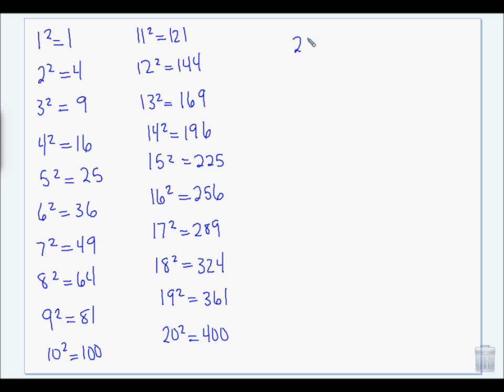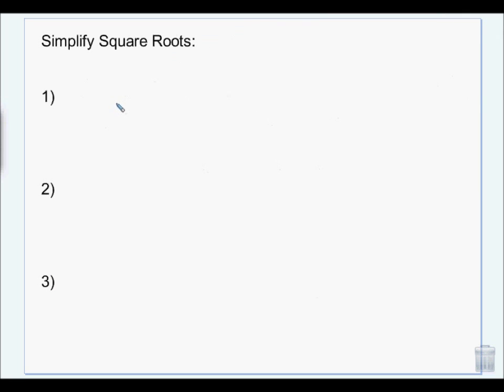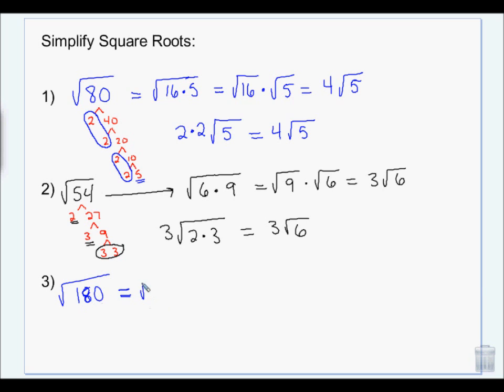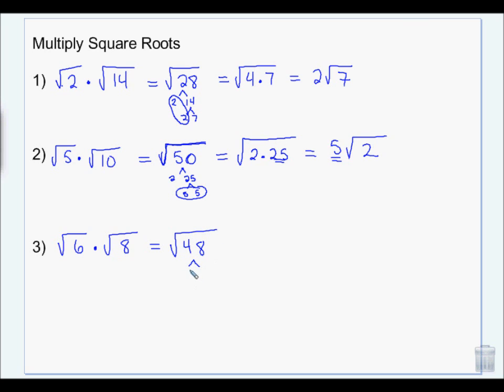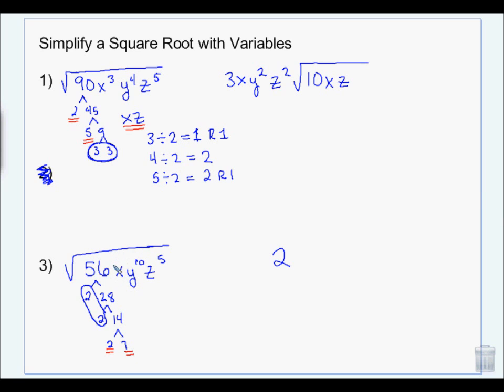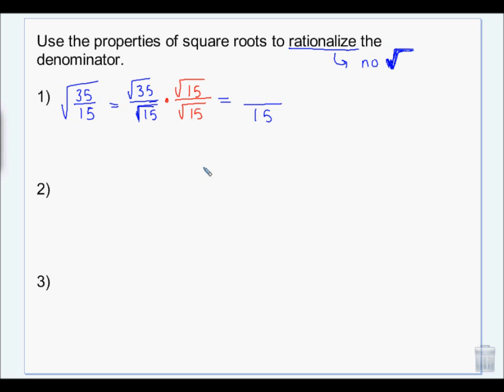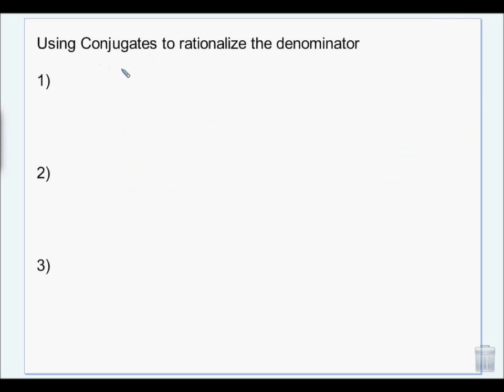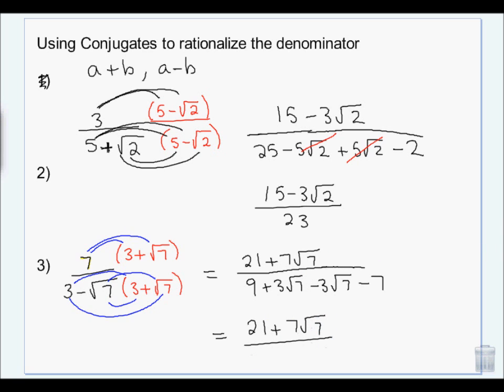Algebra - Simplifying Radical Expressions (A1.10.2).wmv